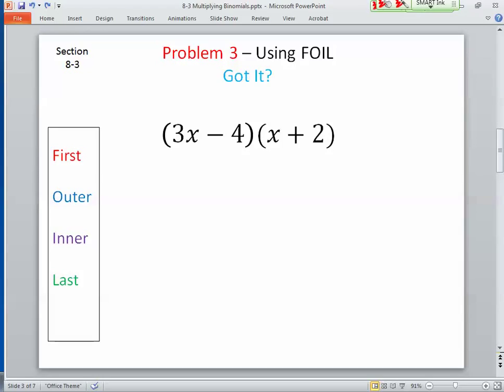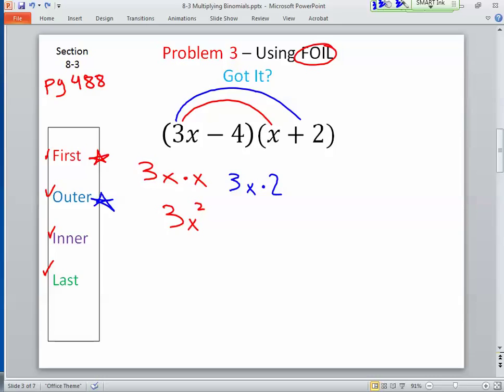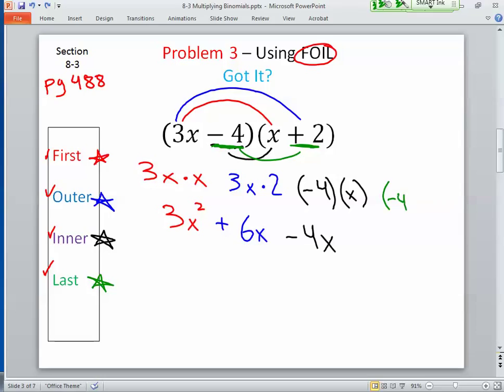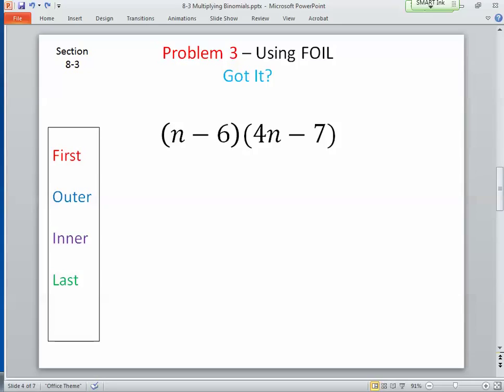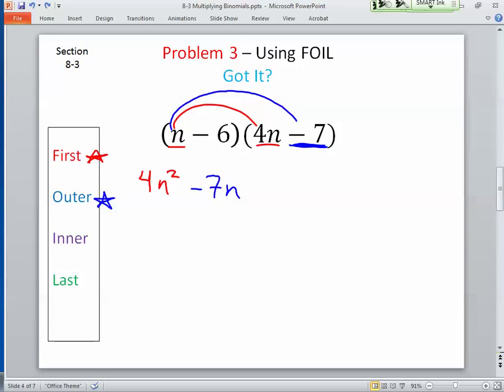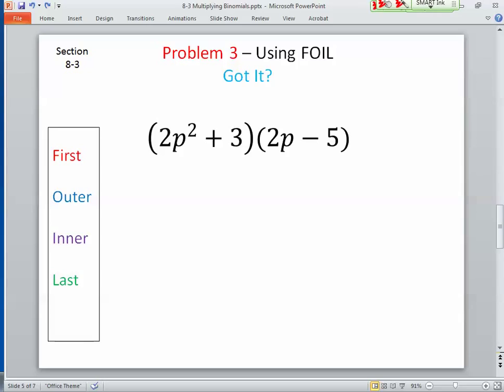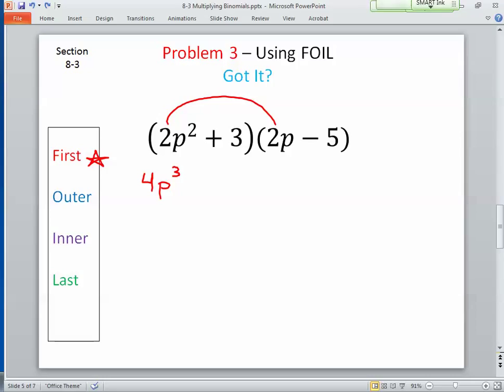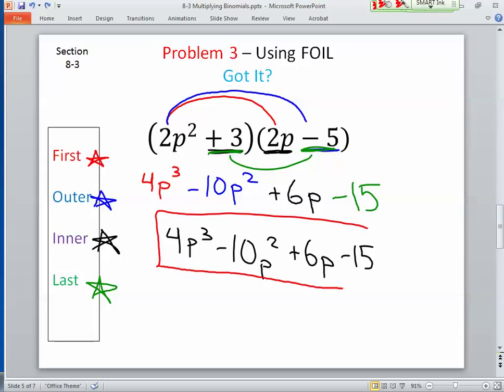8-3 --- Problem 3 --- Got It? --- Using FOIL to Multiply Binomials